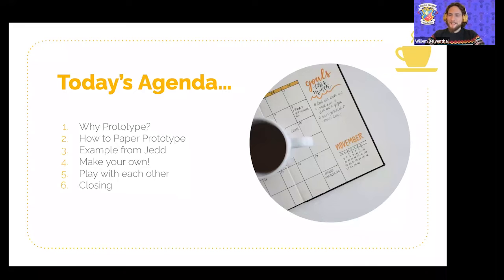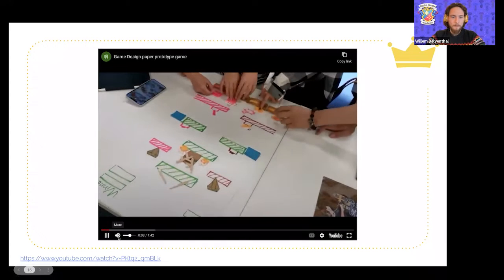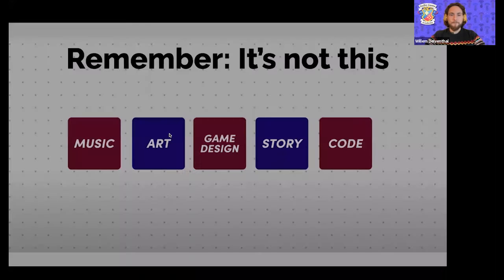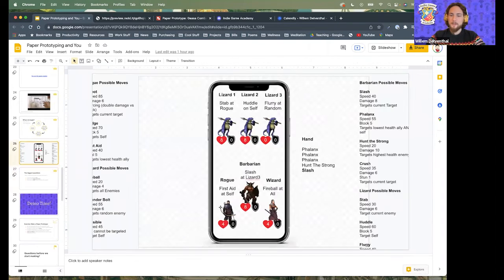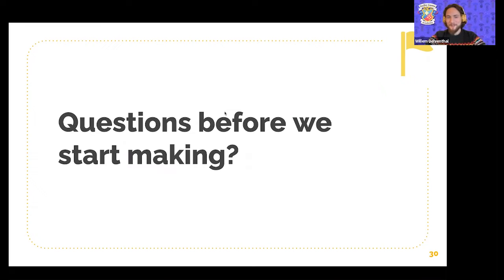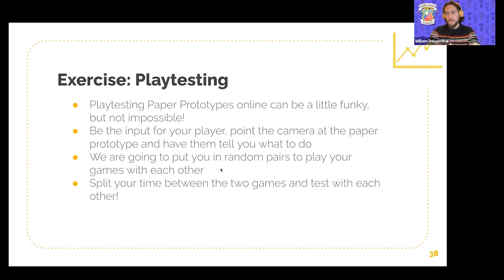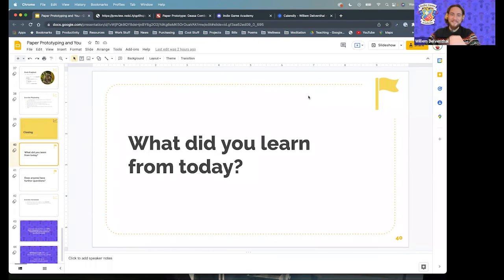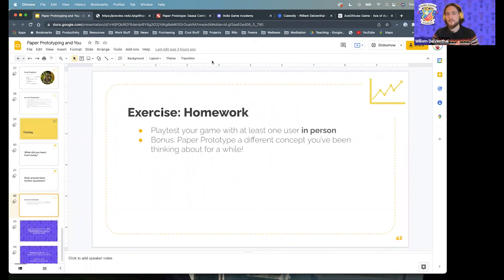Paper Prototyping Workshop with Indie Game Academy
We partnered with Indie Game Academy to host a virtual paper prototyping workshop!